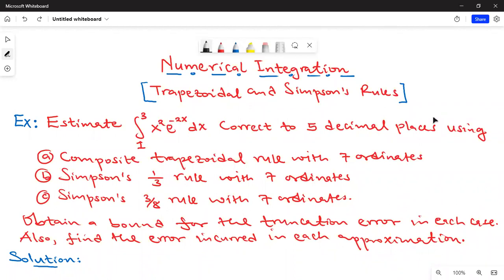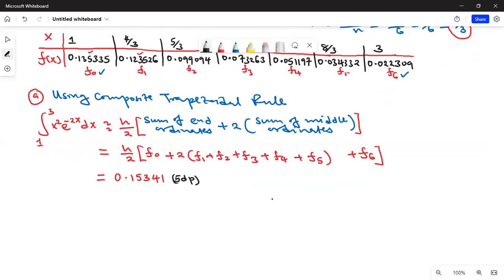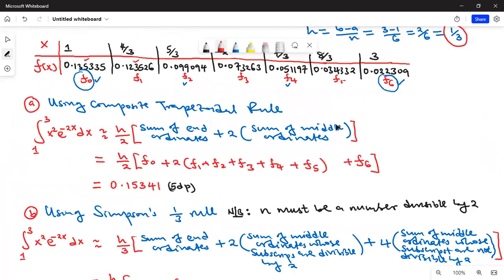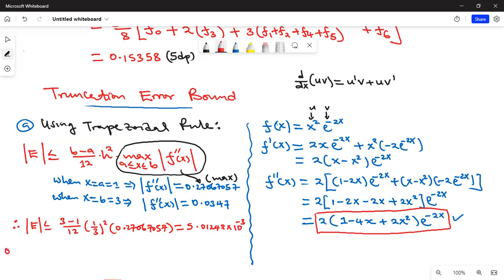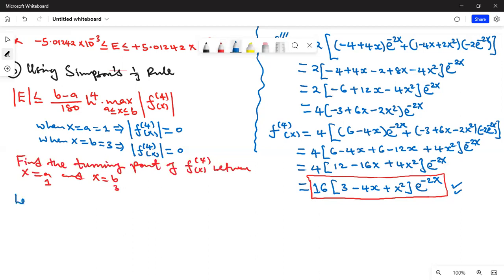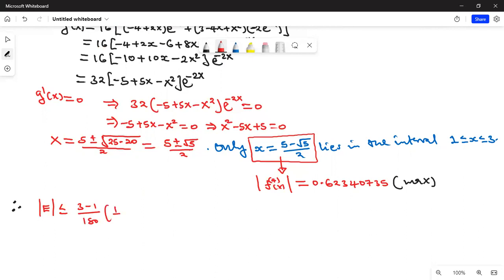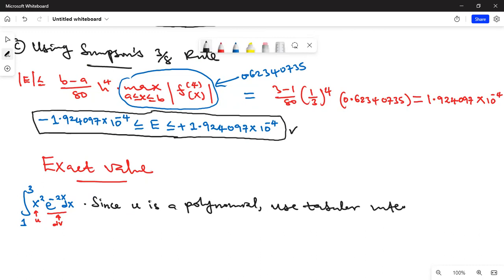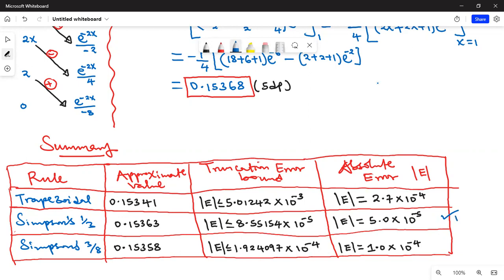Numerical Integration -- comparison of the trapezoidal and Simpson's rules, find the error bound.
Main Topic: Numerical Integration.